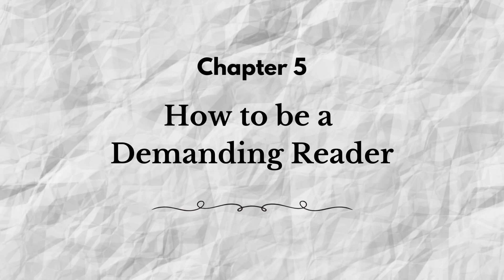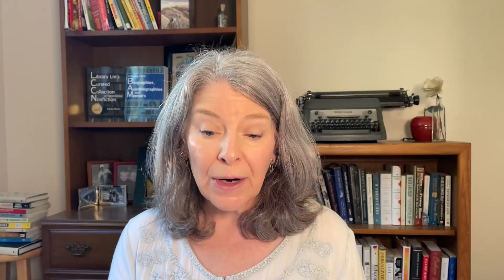Learning to Read Difficult Books: A Pep Talk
Now that we've learned to do an Inspectional Reading, it's time to take stock before heading into Analytical Reading.

How to Read a Book: The Classic Guide to Intelligent Reading
Library Lin's Biographies, Autobiographies, and Memoirs
Library Lin’s Curated Collection of Superlative Nonfiction